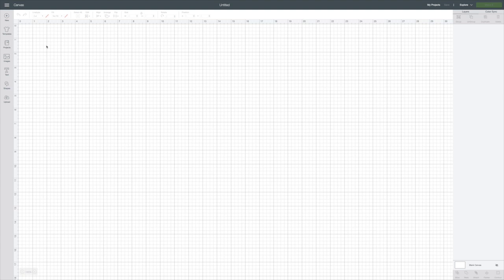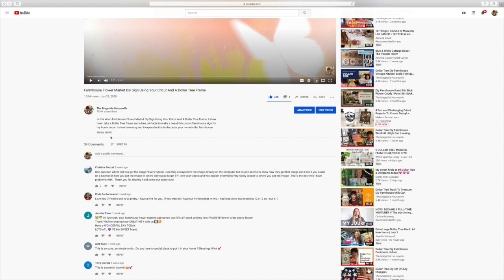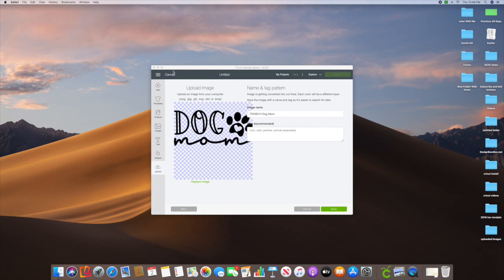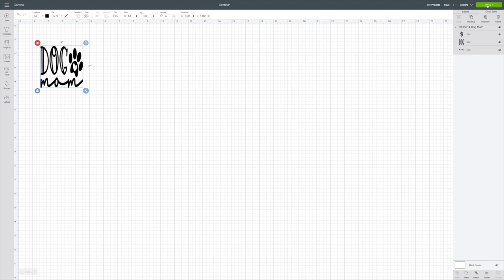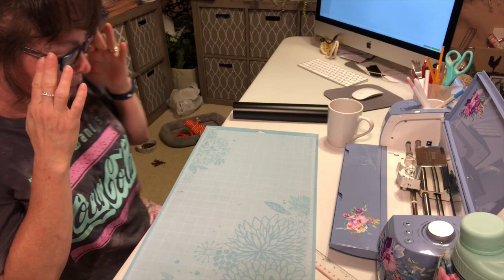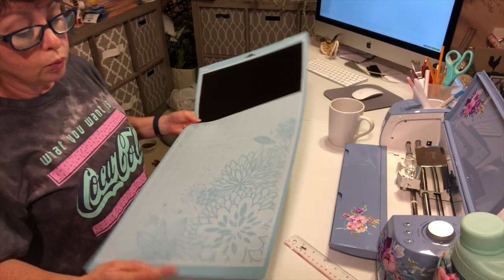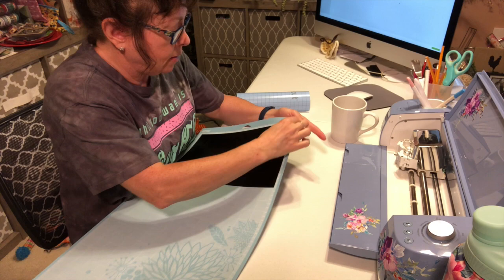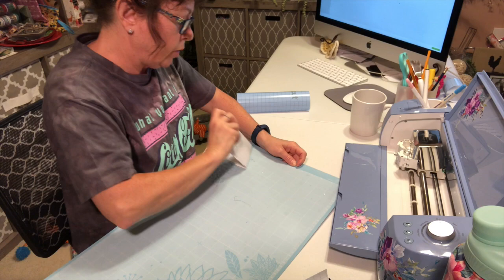Cricut & Dollar Tree Dog Mug Diy Project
In this video Dollar Tree & Cricut Dog Mom Mug Diy Project, I show how I made an adorble Dog Mom Mug using a Dollar Tree mug and Cricut vinyl. This is such a cute Cricut dog project that you can sell or give as a gift. This is a good Cricut beginner project if you are new to Design Space. This cut and inexpensive Cricut diy is great for the dog lover like me. I show   how easy and inexpensive it is to make things with your Cricut.

MATERIALS NEEDED:

Mug from the Dollar Tree
Cricut premium vinyl or if you do not have a Cricut you can print out on cardstock or Avery shipping labels and apply to frame.
Standard grip mat
Free Printable